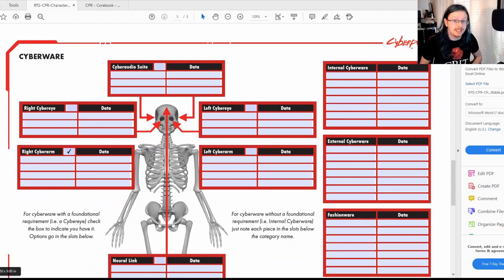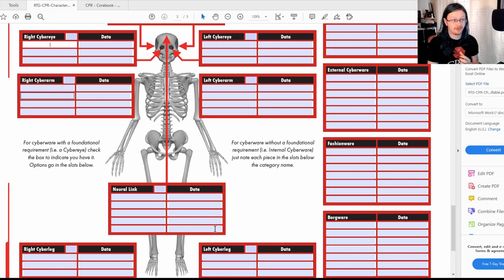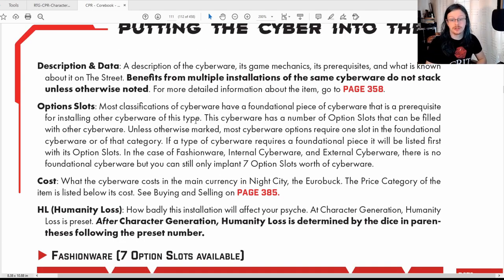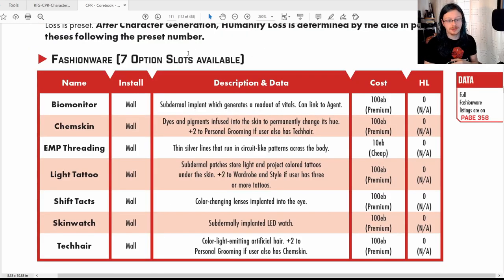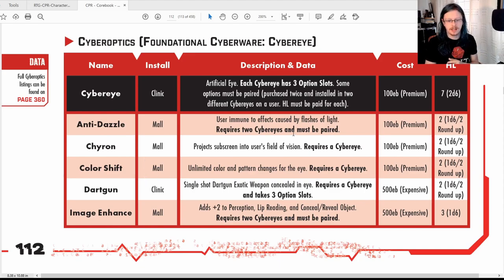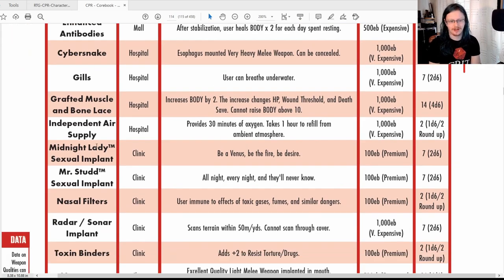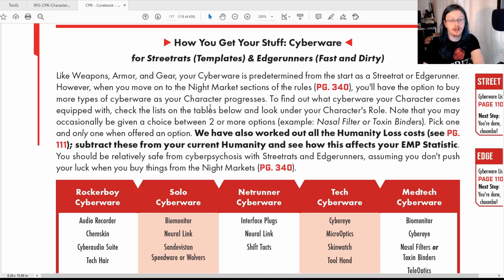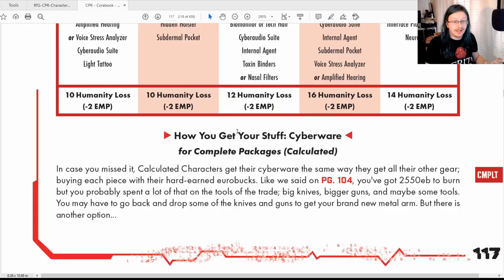Cyberpunk Red Character Creation Beginners Guide Episode 5 Cyberware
Welcome to the Tutorial series where I take you through step by step how to to Play Cyberpunk Red with the new core rules

In this episode I take you through how to get your cybeware